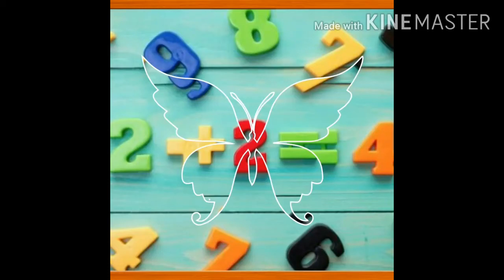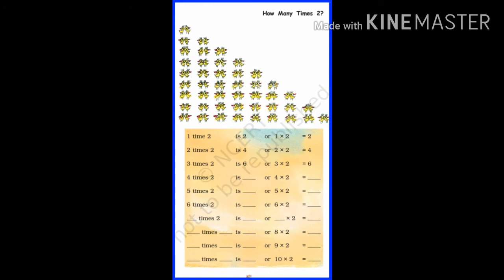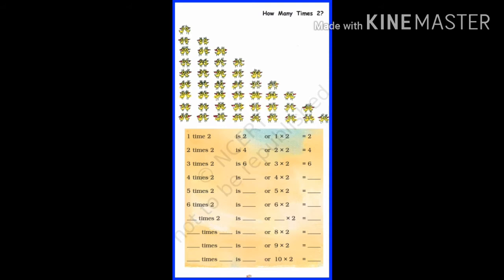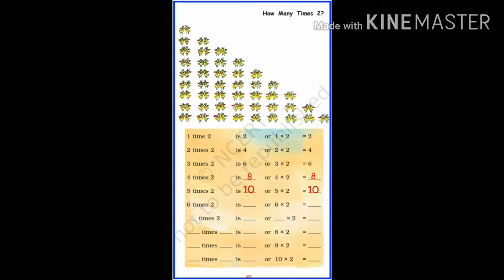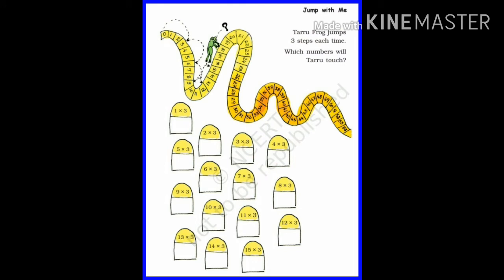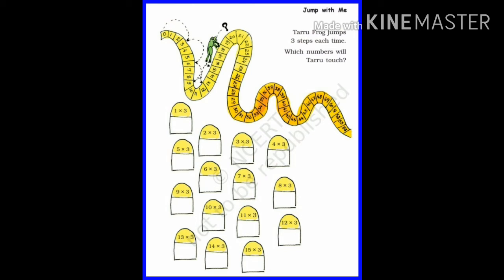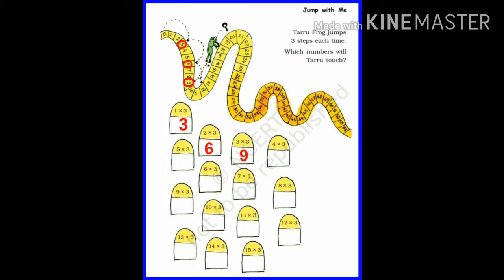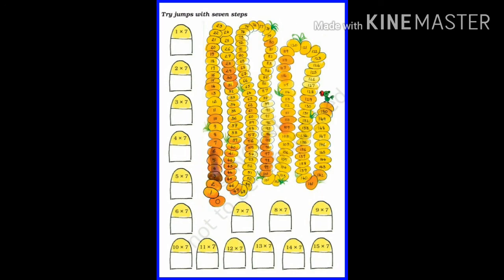Class 3 : Chap. 9 - How many times? (Part 2)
Class 3
Maths NCERT Textbook
Chap. 9 : How many times?
Explanation of page no. 126 to 129